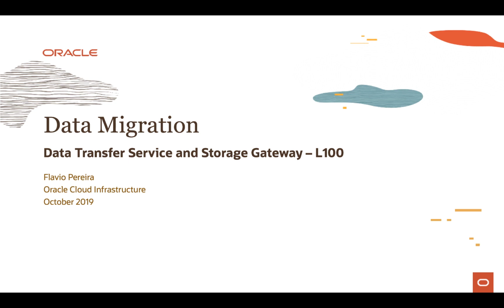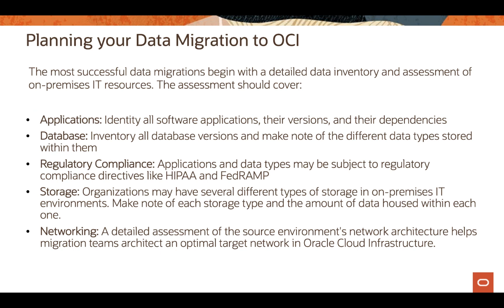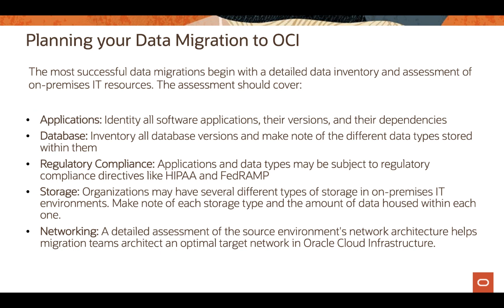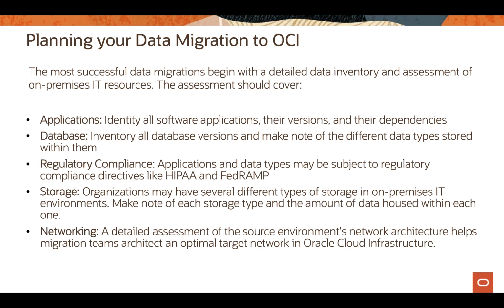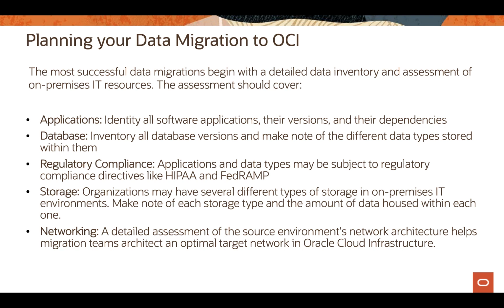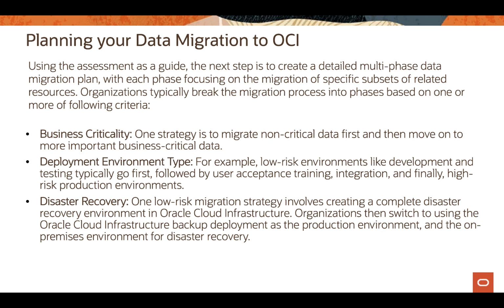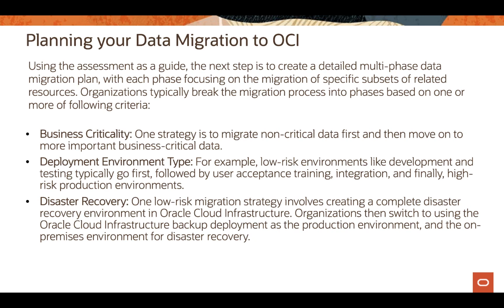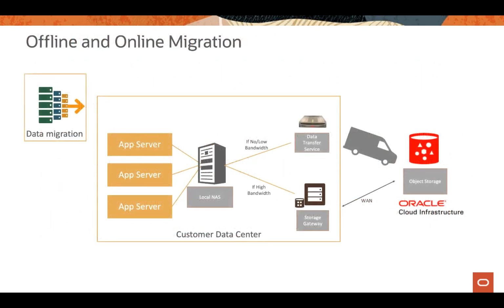Data Migration - Level 100 - Part 1 - Planning your data migration to OCI